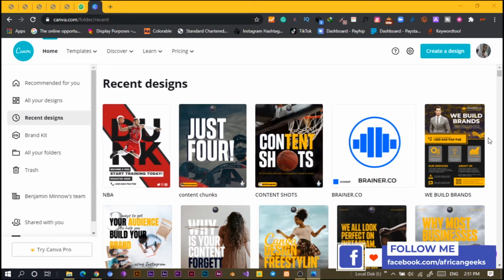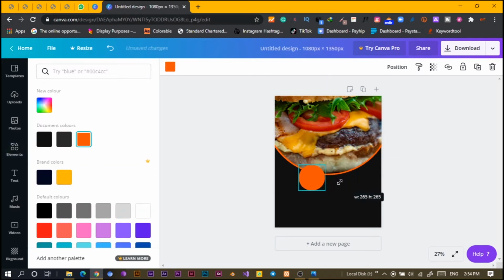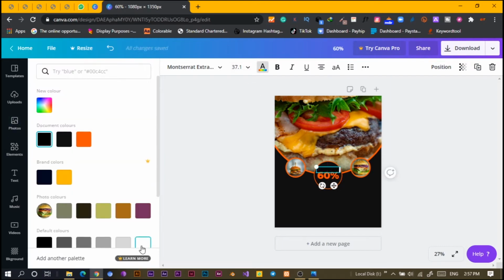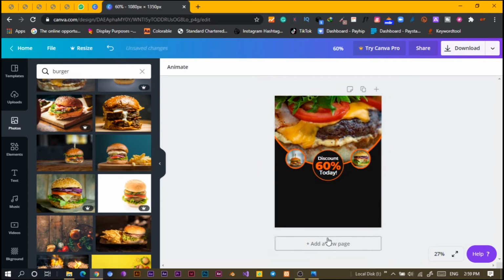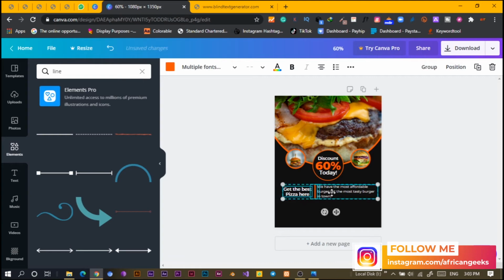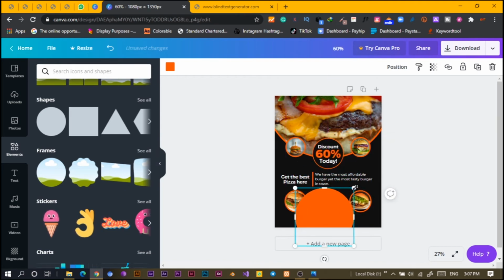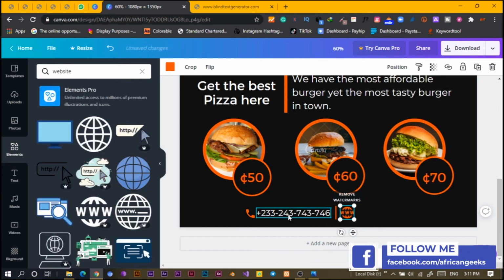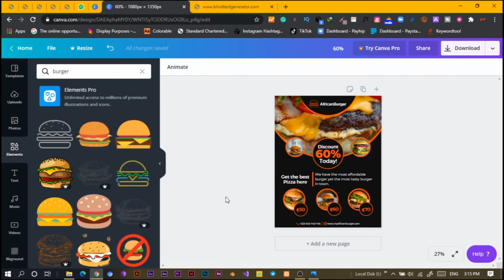Canva tutorial for beginners - How to design a Burger flyer in Canva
Hello Canvanians, this video is going to teach you how to design a burger flyer in Canva.

This can be used for restaurants and other food joints to promote some foods you sell.

This tutorial contains a bunch of awesome tips and tricks you can apply to your Canva designs. Make sure to stay to the end of this video to discover all the tips and tricks it contains.